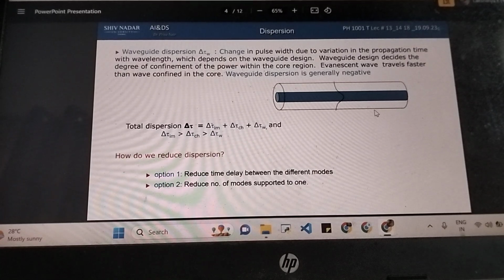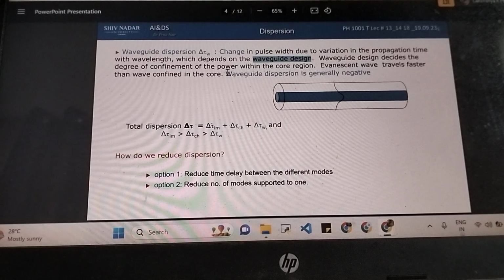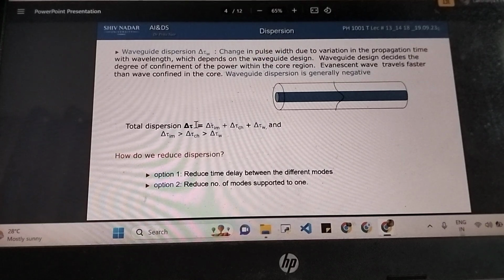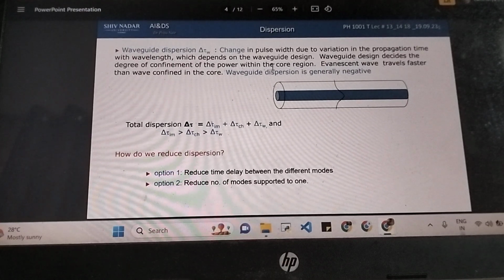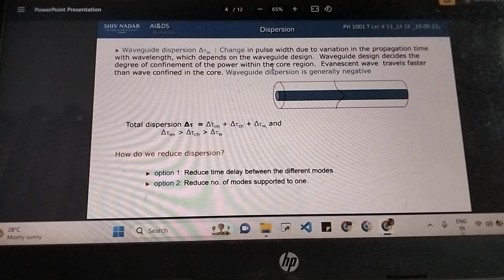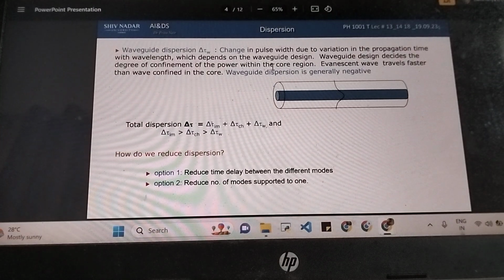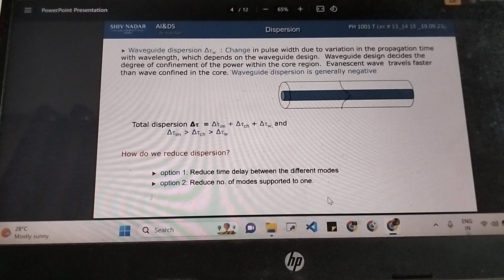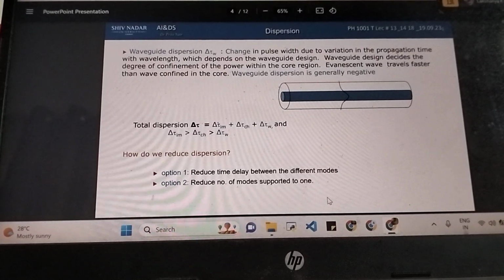Fiber Optics 12 • Waveguide Dispersion